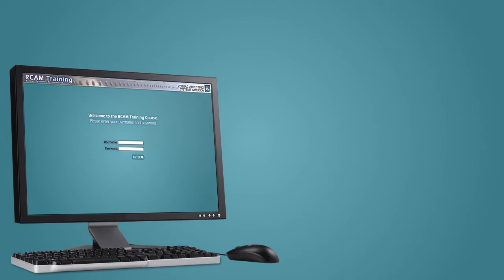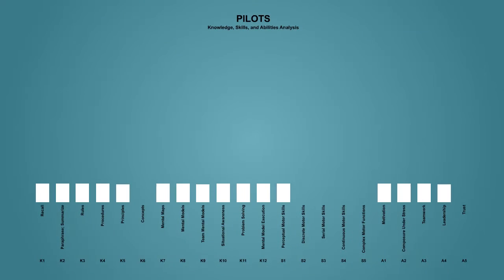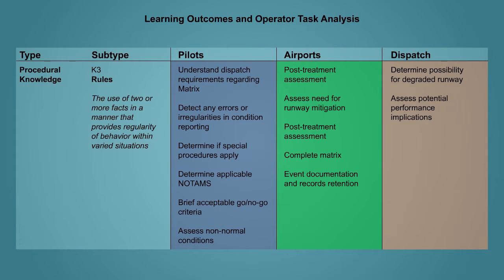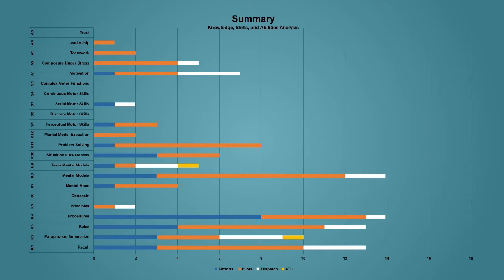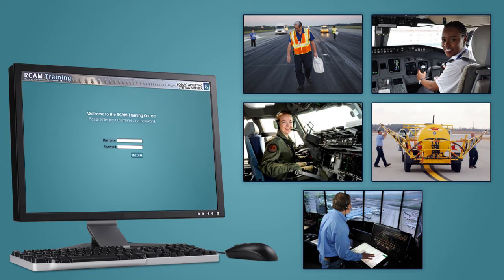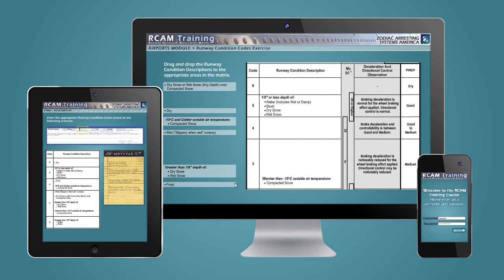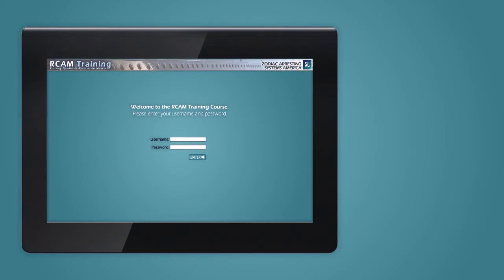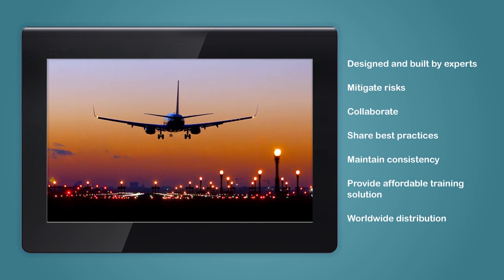RCAM Training Demonstration